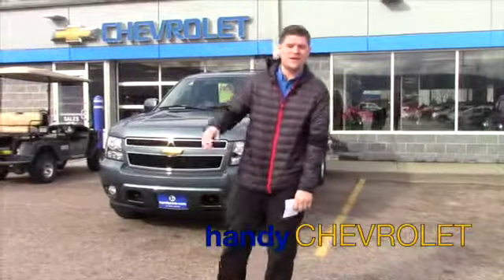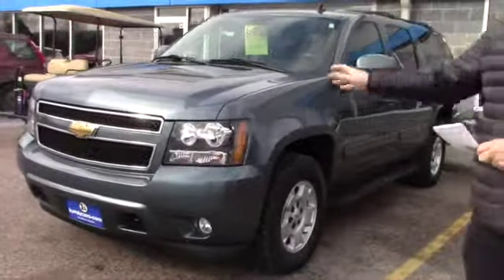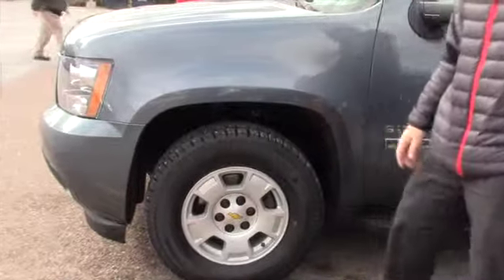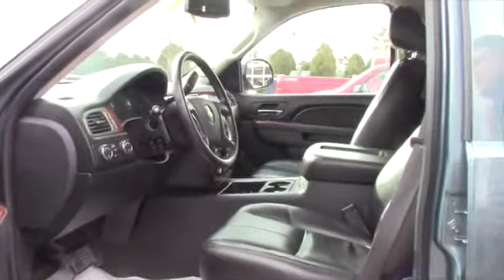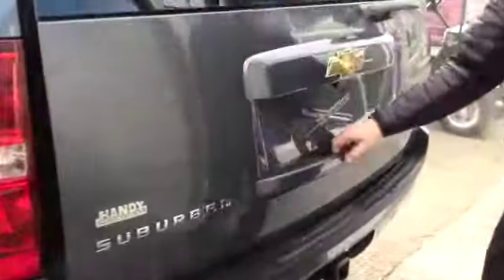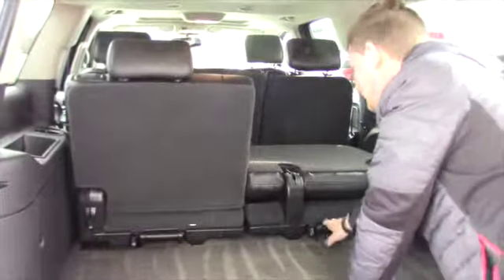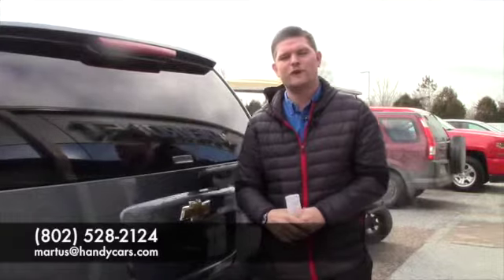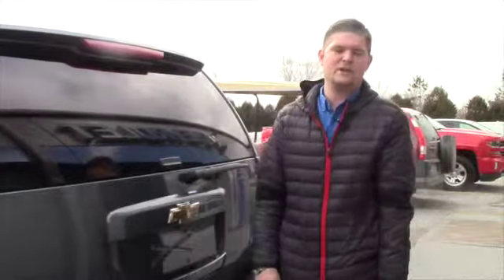Chevrolet Suburban for Dan from Matt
Matt shows the Chevrolet Suburban here on our lot at Handy Chevrolet in Saint Albans. This vehicle comes with hands free controls on the steering wheel, and a touch screen display. It also features a back up camera. Come to Handy Chevrolet today to see it for yourself!